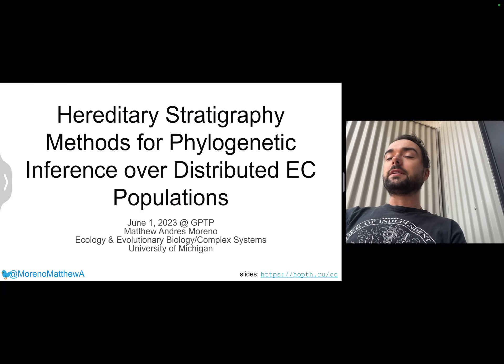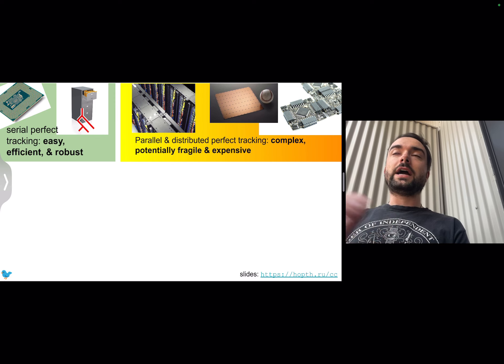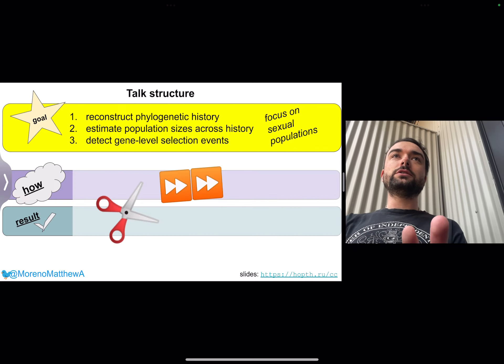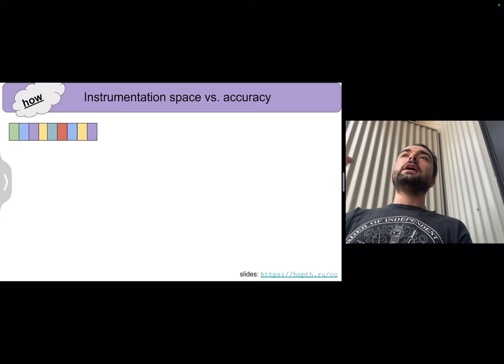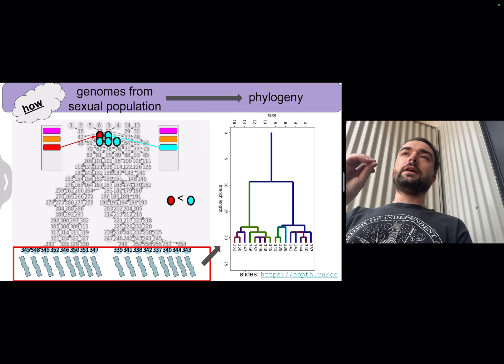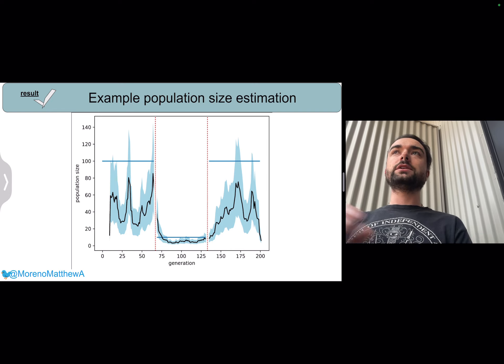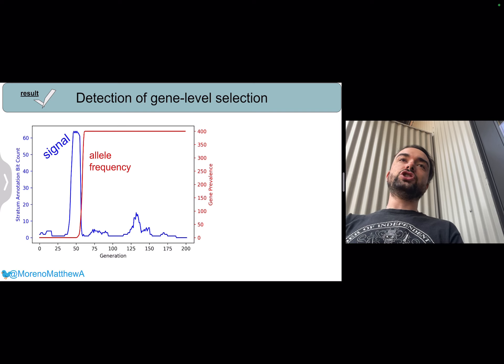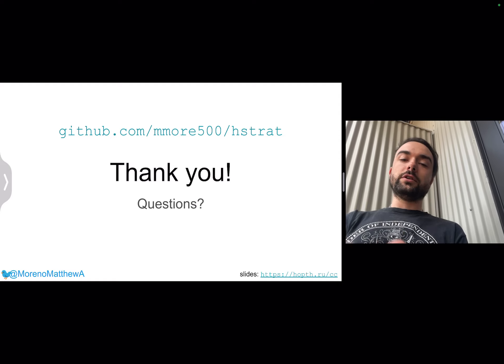Hereditary Stratigraphy Methods for Phylogenetic Inference over Distributed EC Populations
Describes new methodology to increase observability of large-scale, many-processor evolution simulations through phylogenetic inference. Prepared for GPTP 2023.